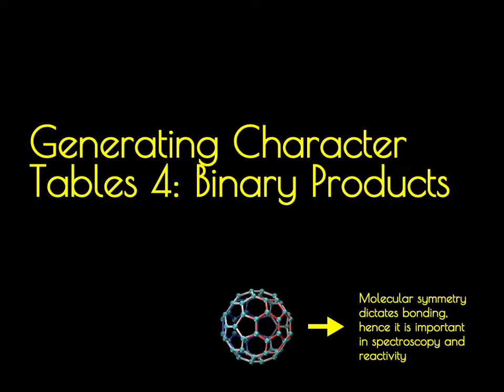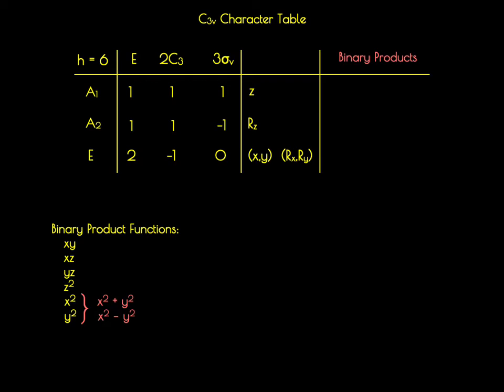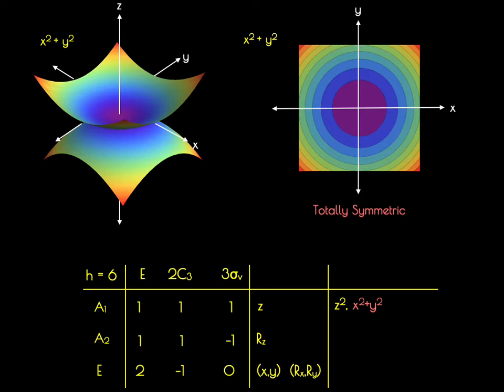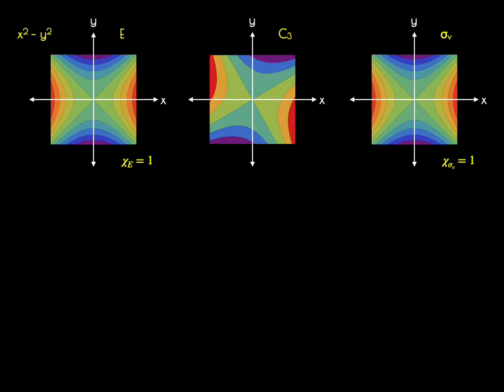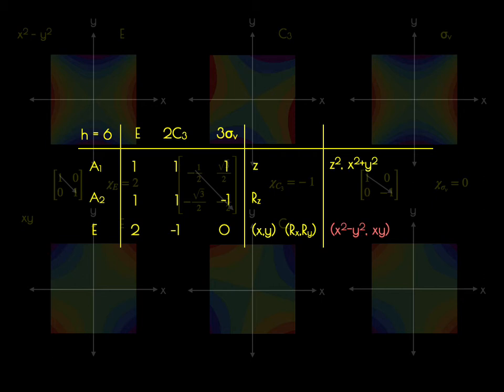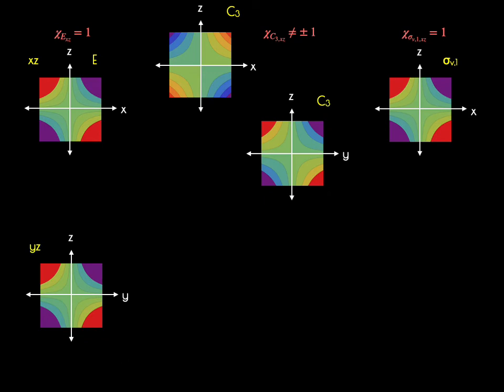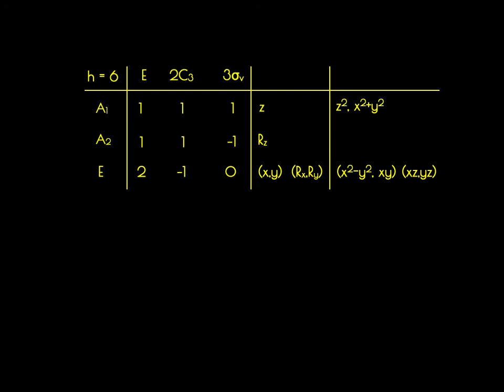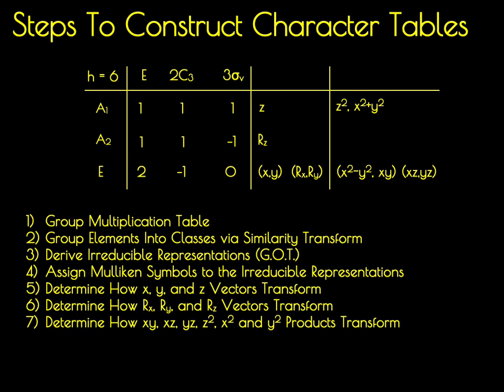Constructing Character Tables 4: Binary Products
This is the fourth and final video of a series describing the process used to construct character tables using the C3v point group as an example. In this video we will determine how the binary products transform under C3v symmetry.  Previous videos included: